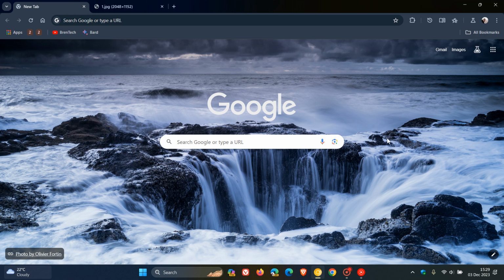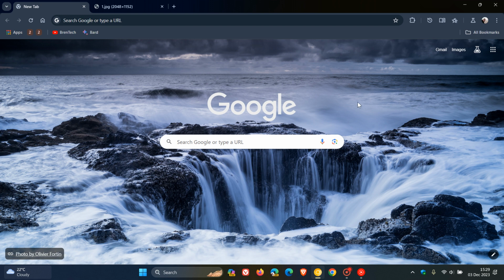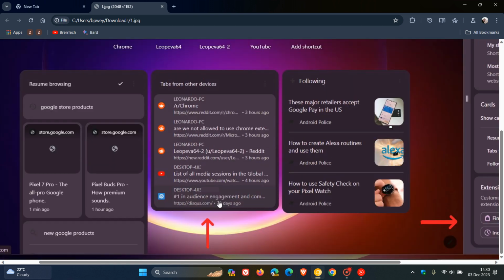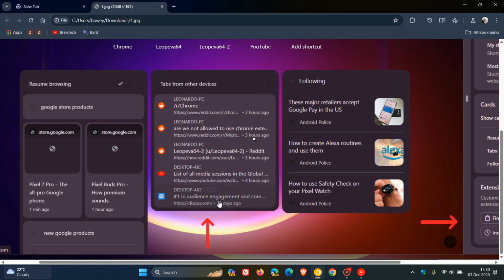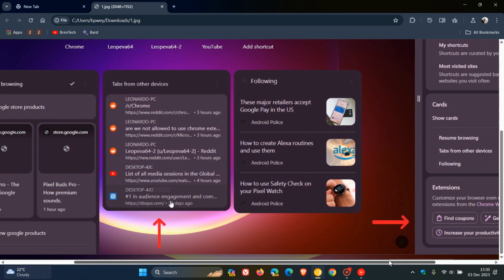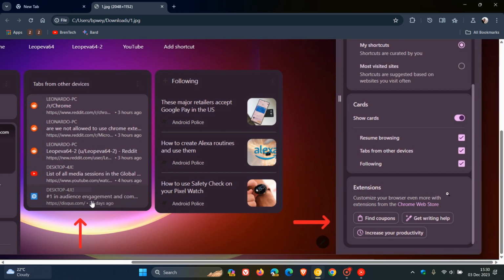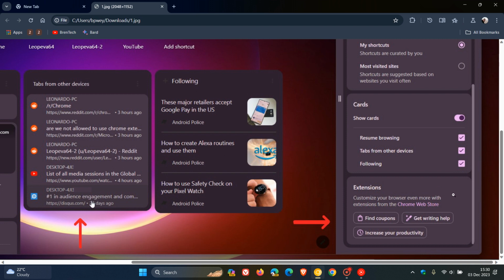Google Chrome's NTP could soon look more like Edge's Home page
As posted by Leopeva64 on X, in Chrome Canary 121, the New Tab page has new modules with tabs from your other devices and Google is promoting the use of extensions to customize the browser. There is also a new "Extensions" card in the Customize Chrome panel.